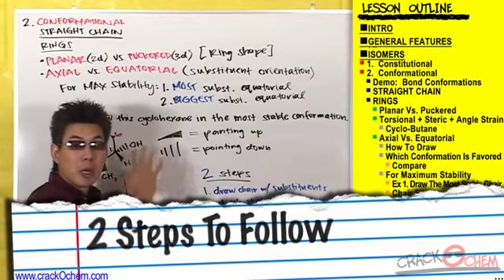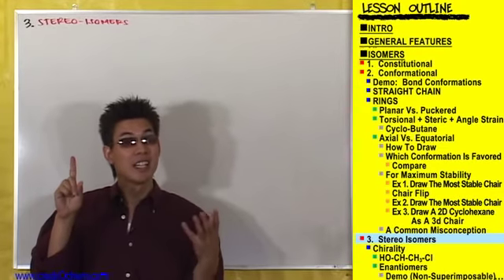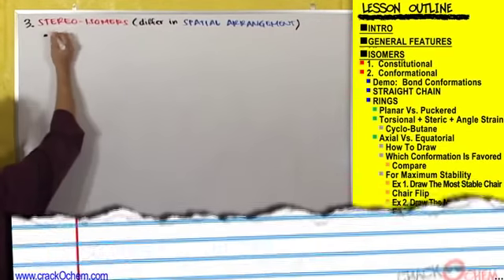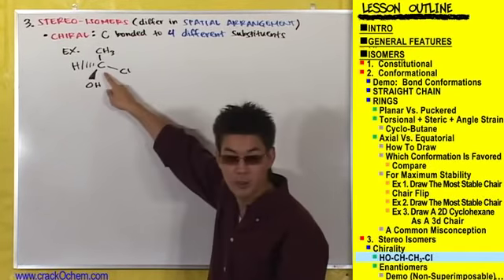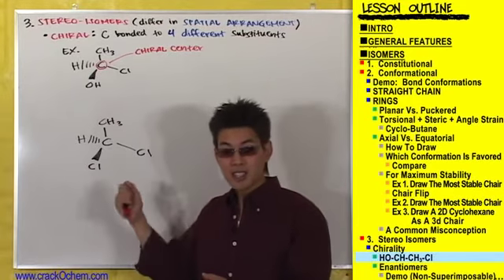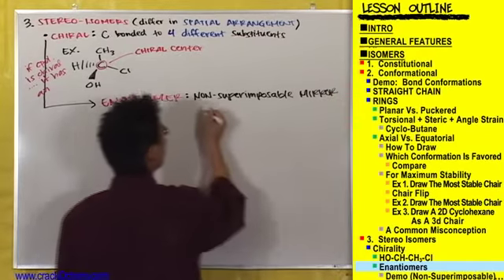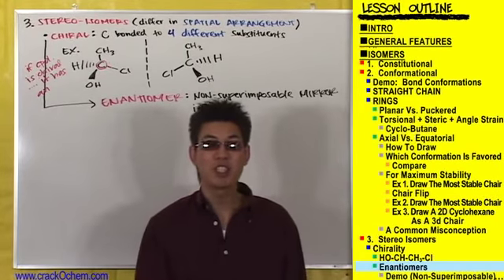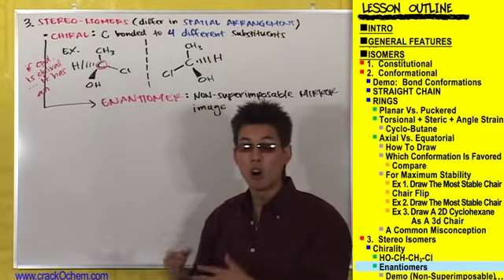CrackOChem_Alkanes - pt 16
In this video, we begin our transition from general chemistry into the exciting world of organic chemistry!

Below are some of the topics we will cover...

GENERAL FEATURES
-alkanes (vs. alkenes, alkynes)
-units of unsaturation
-the line-angle method of drawing compounds

3 TYPES OF ISOMERS
1.  constitutional
2.  conformational
-staggered (anti, gauche) vs. eclipsed
-torsional + steric strain
-newman projections
3.  stereoisomers

RINGS
-planar vs. puckered
-torsional + steric + angle strain
-axial vs. equatorial
-how to draw rings

CHIRALITY
-enantiomers
-R & S nomenclature
-priority rules
-diastereomers

Watch the entire video at...